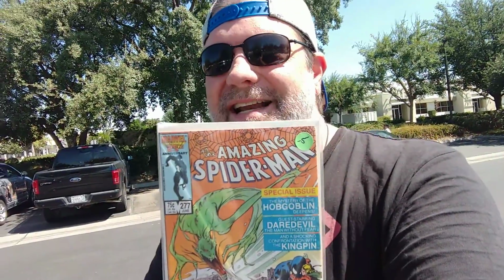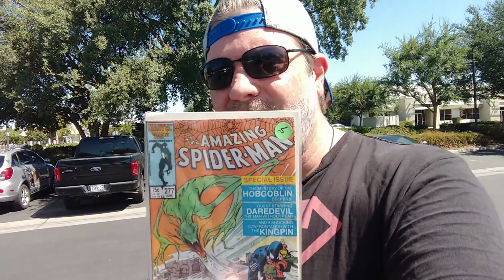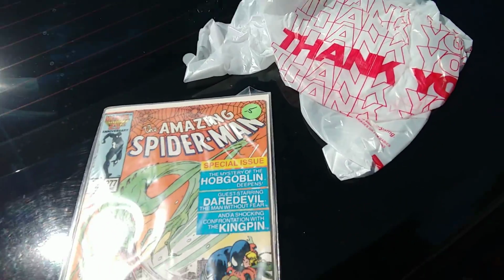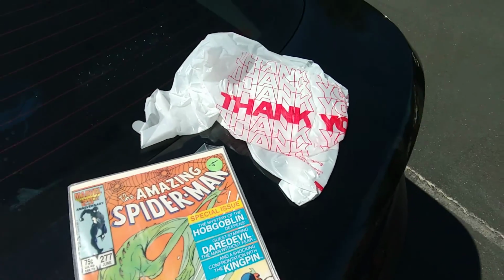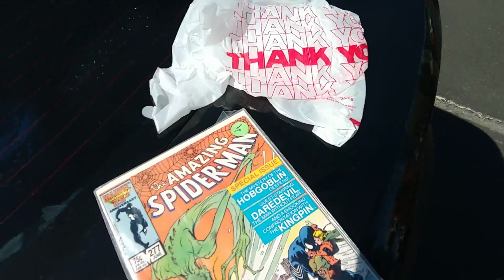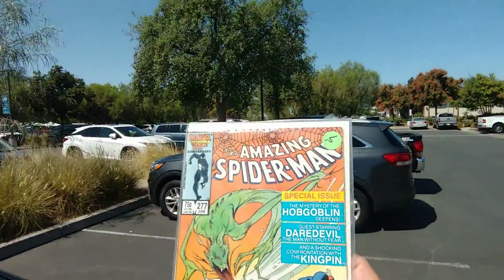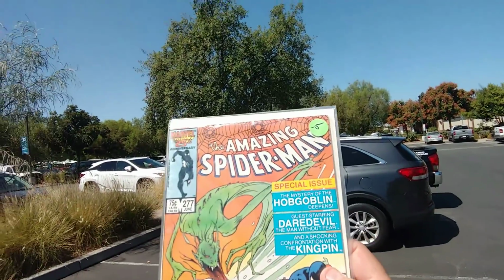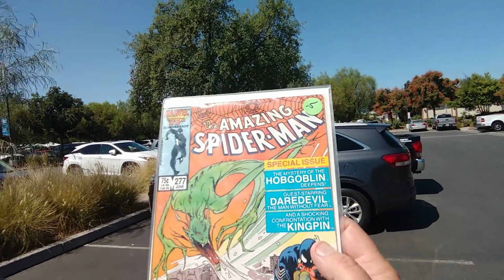#163: Chapter 10: "Everybody thinks they're a trader."